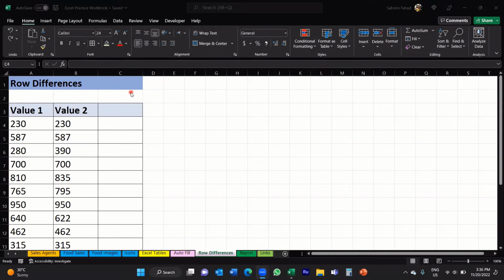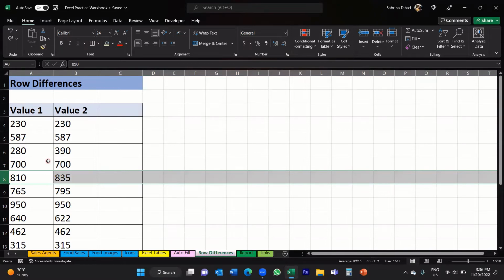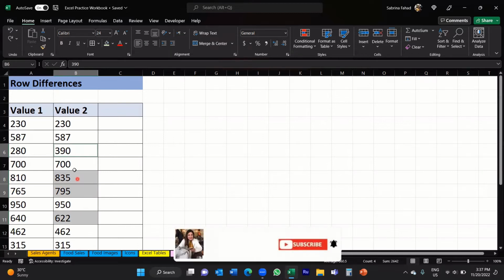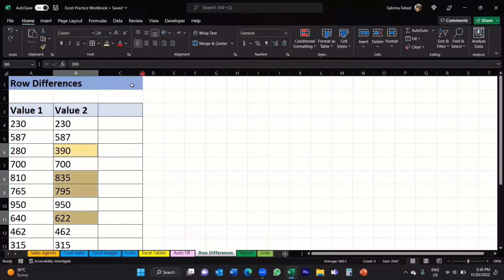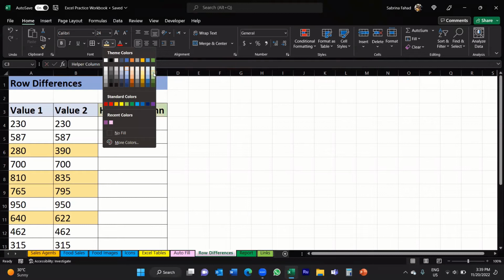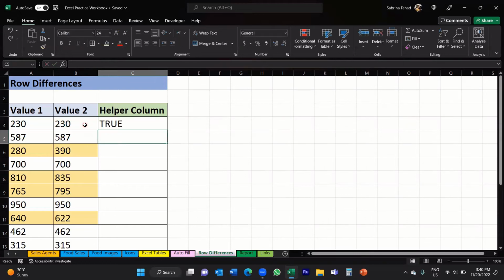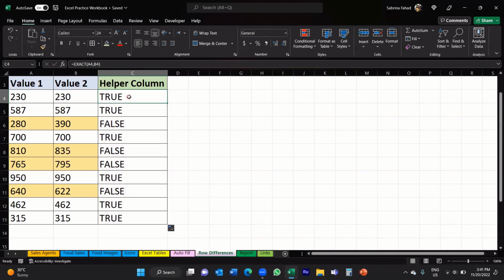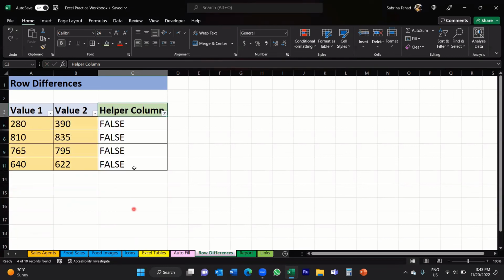How to find and highlight row differences in Excel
This tutorial will show you how to find and highlight different values in rows using the "Go to Special" feature.